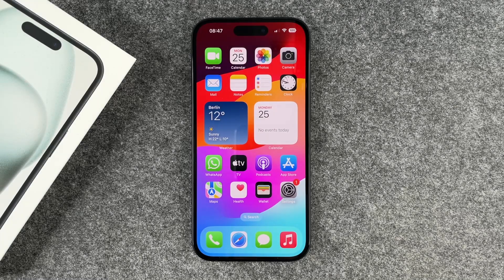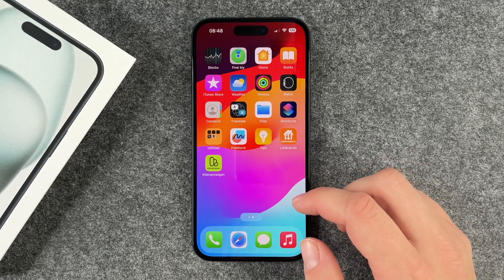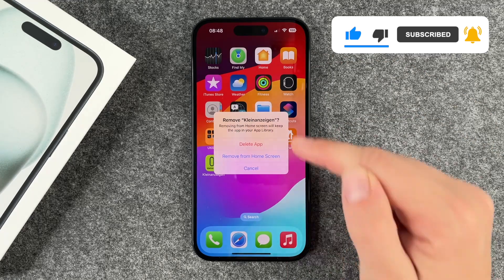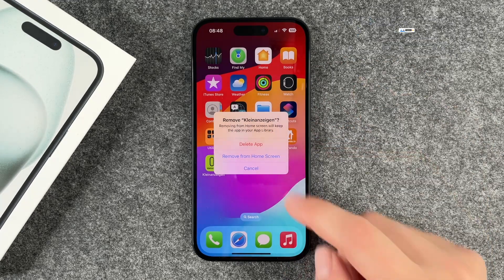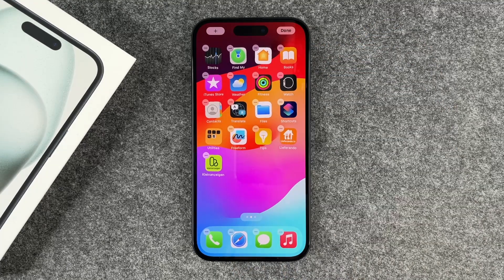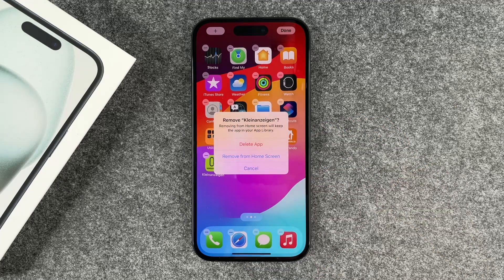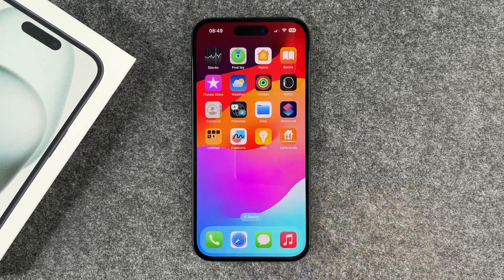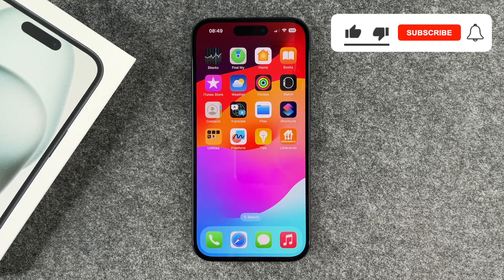iPhone 15 - How to delete apps / How to uninstall apps • 📱 • 🔲 • 🚮 • Tutorial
We will show you how to delete or uninstall apps on your Apple iPhone 15, e.g. to free up space. Tidying up is always advisable, including on your smartphone.
You save storage space, make it more manageable and don't get cluttered at some point. It's also a good idea to take a look now to see if you're carrying around any apps that have become useless and could perhaps be better deleted or uninstalled.
We will show you how to proceed on youriPhone 15 from Apple. Have fun. 🙌🏼